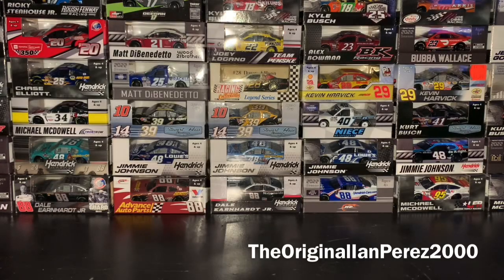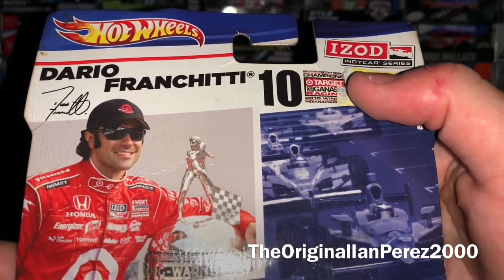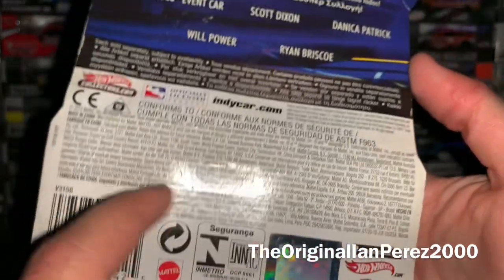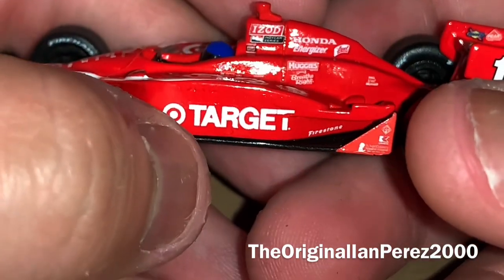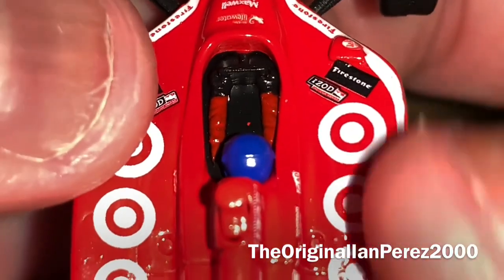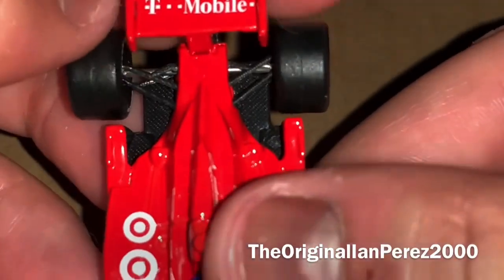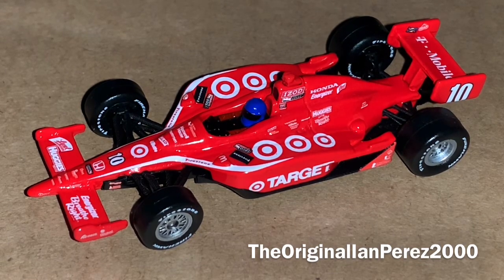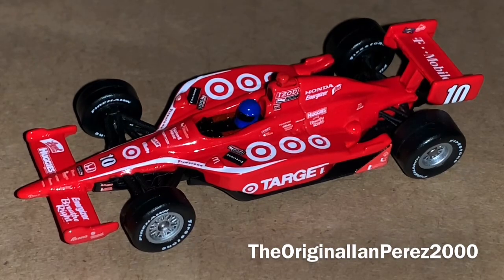Dario Franchitti’s 2010 Target Honda Dallara (IndyCar 1/64 Diecast Review)